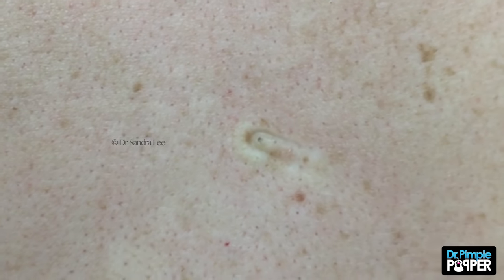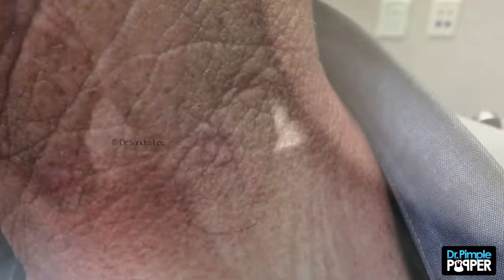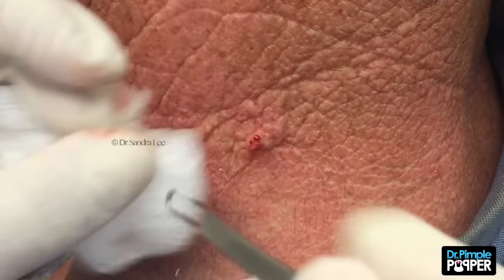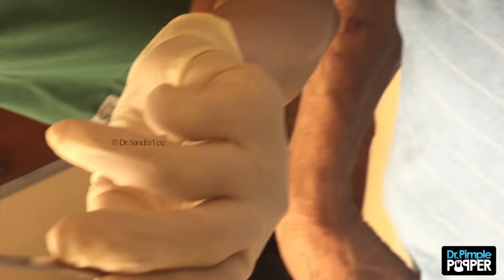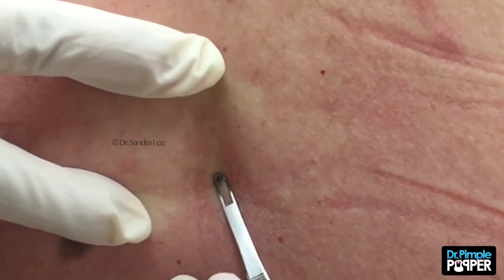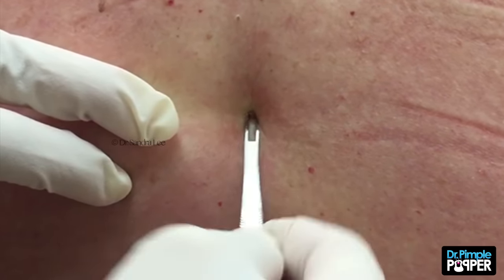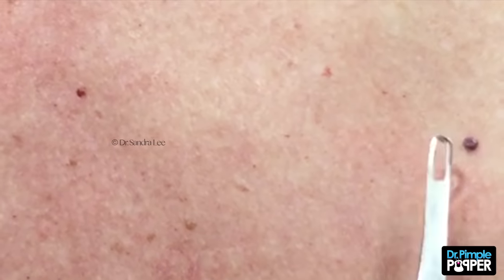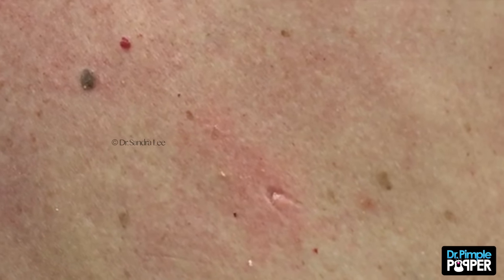Just Blackhead Extractions!!